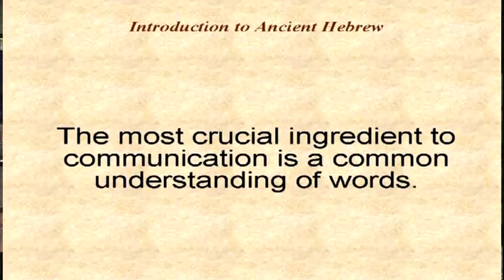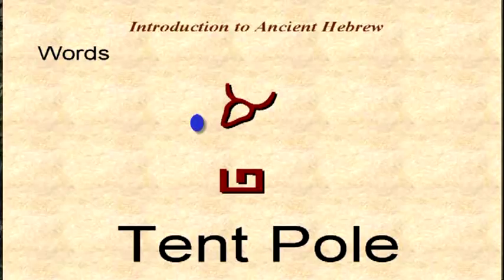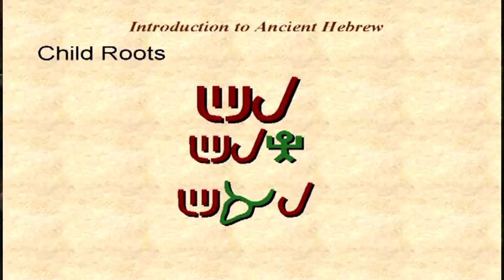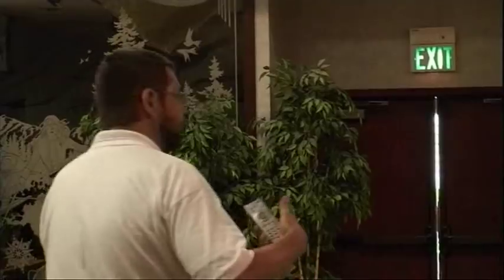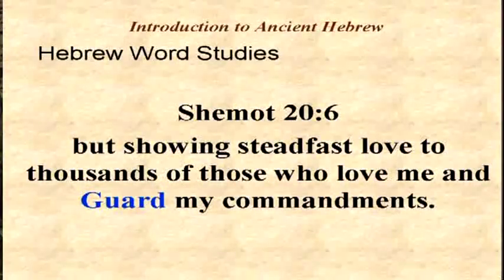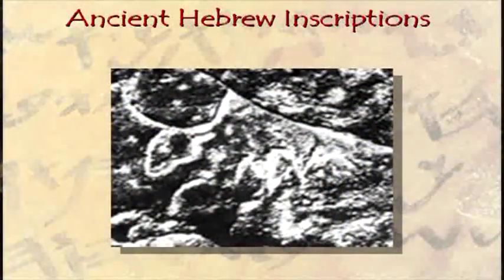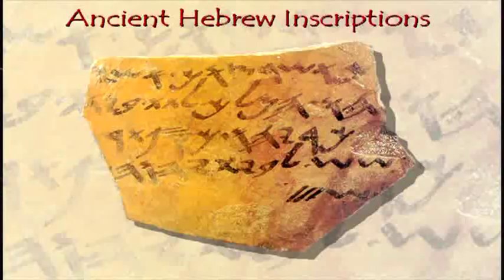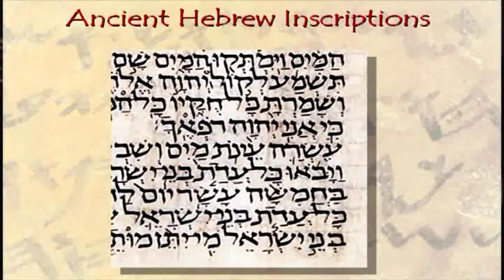Jeff Benner's Presentation - 2008 Kingdom Conference - Part 2